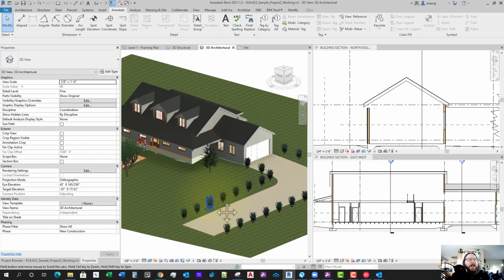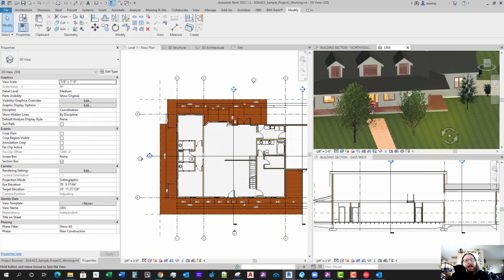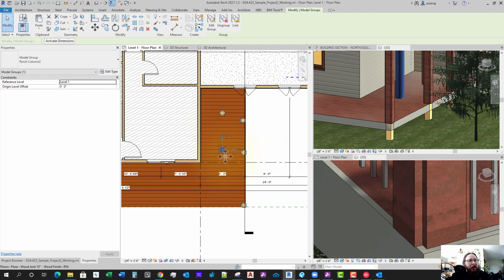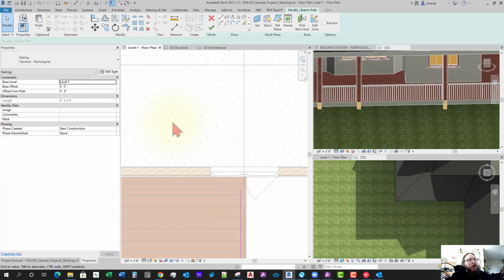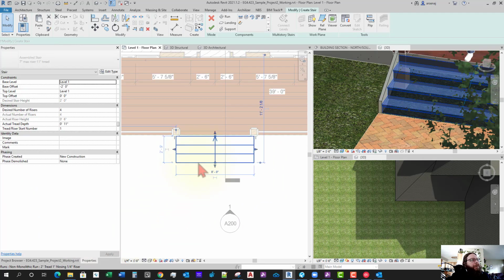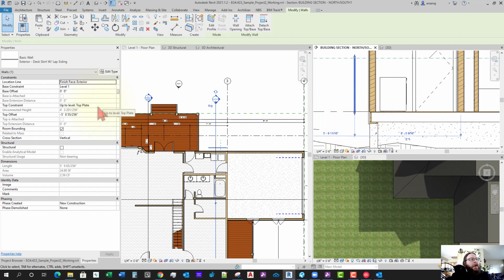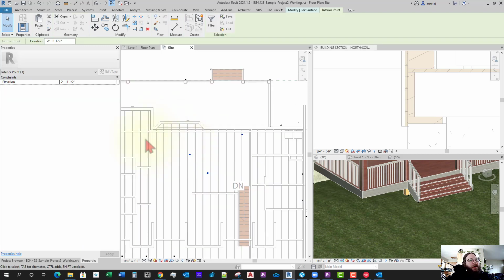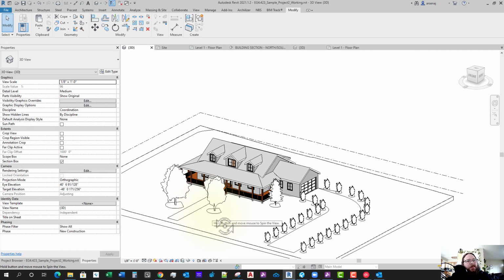EG4.423 - Revit: Deck, Stair and Siding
In these video we will go over adding an exterior deck, siding and stairs.